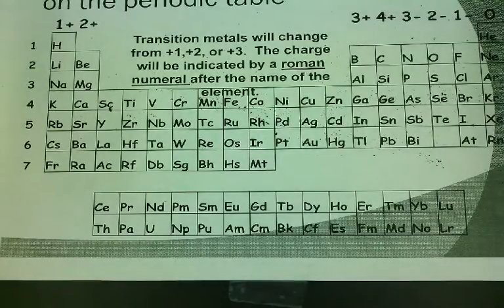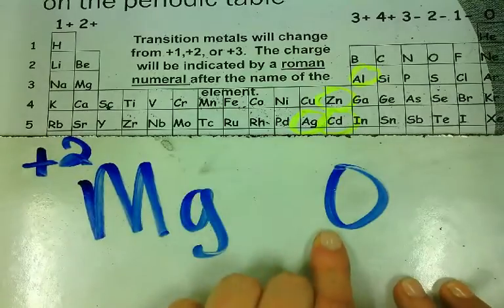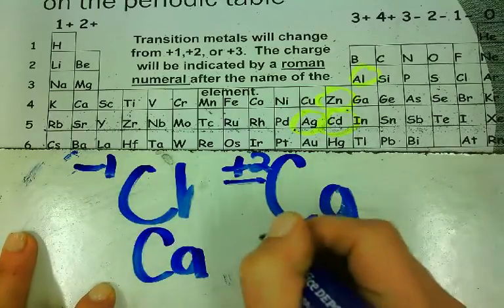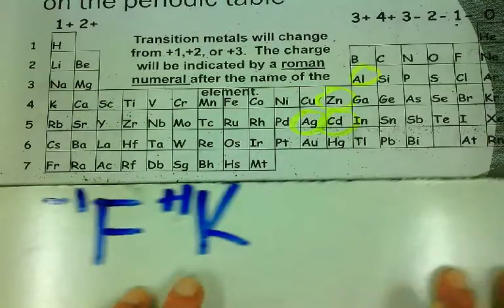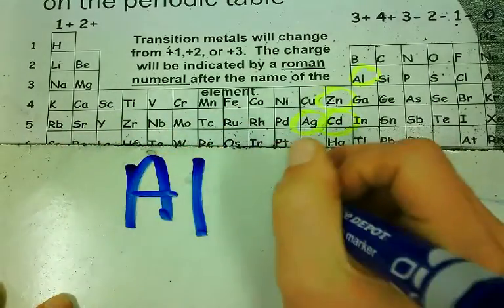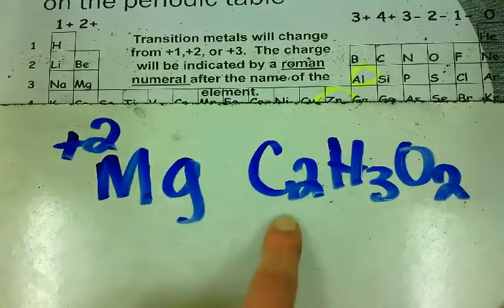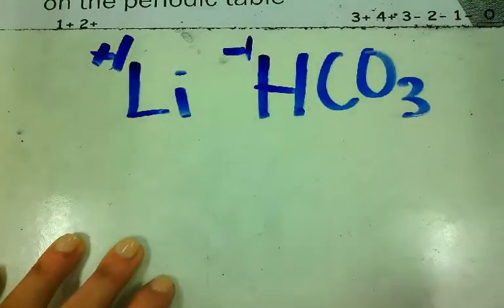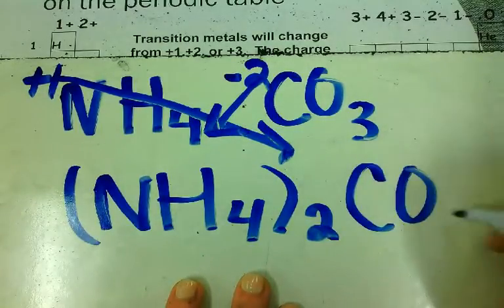Ionic Reteach Video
Review/Reteach video on basics of ionic formula writing